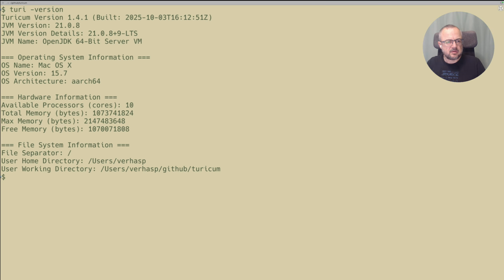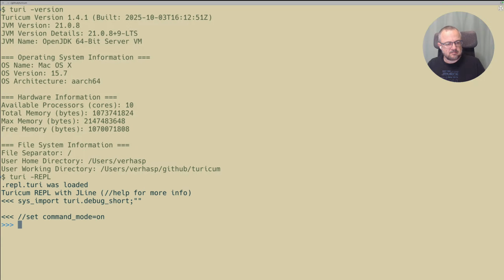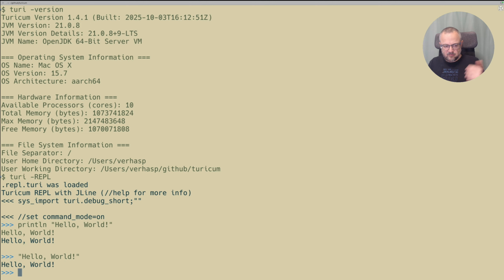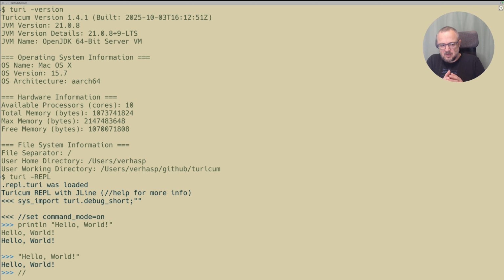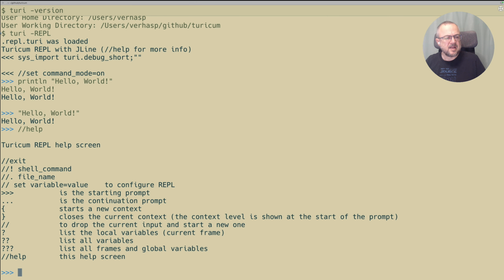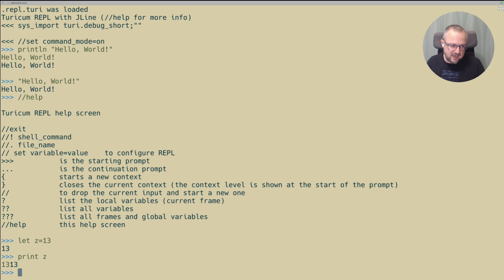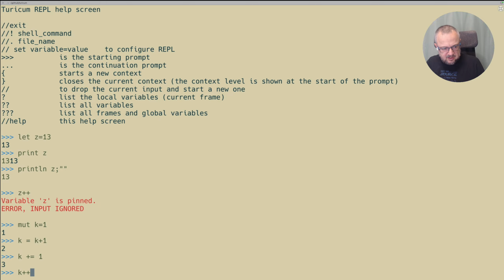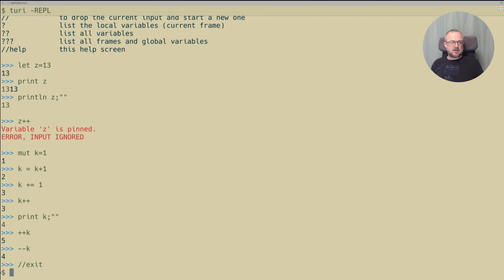turi repl intro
Introduction to Turicum REPL